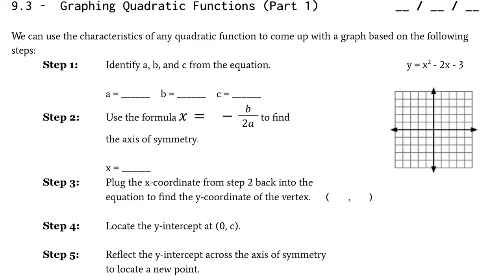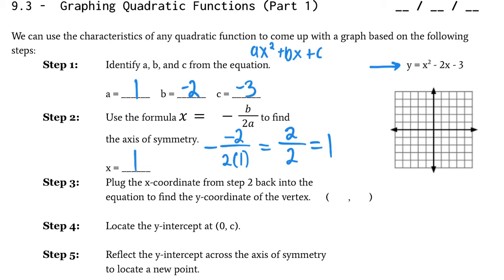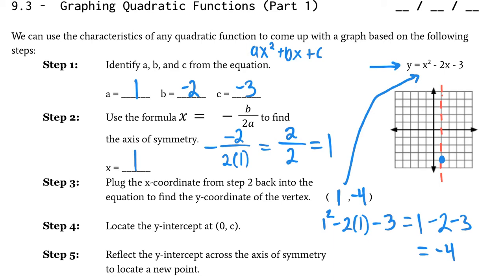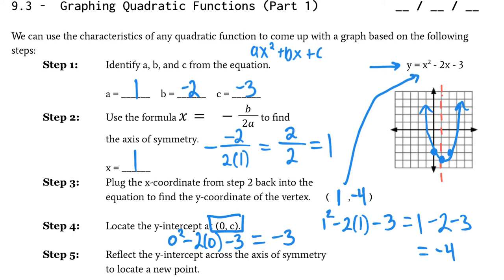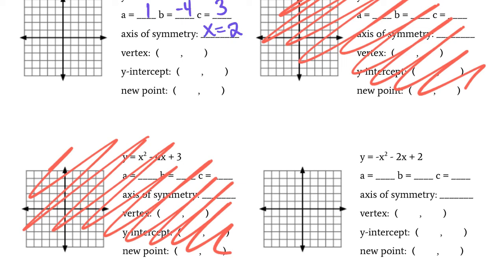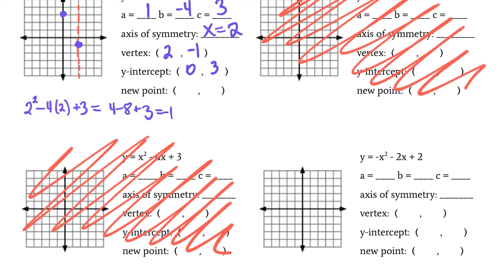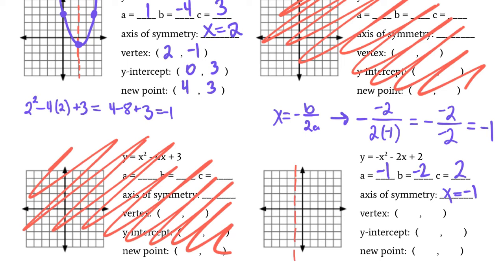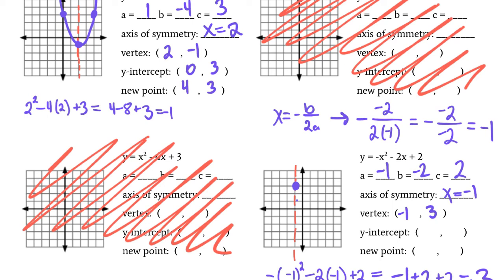Quads 9.3 notes video